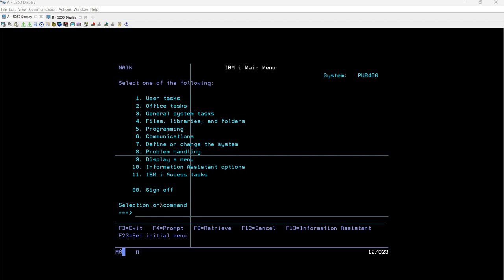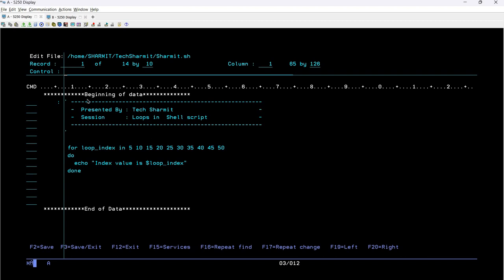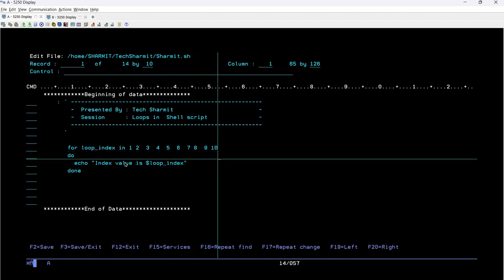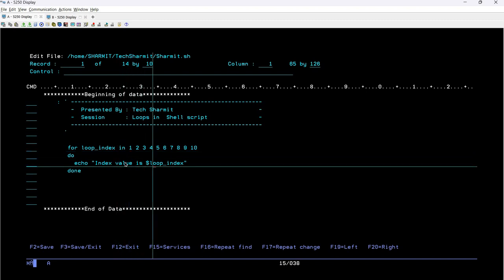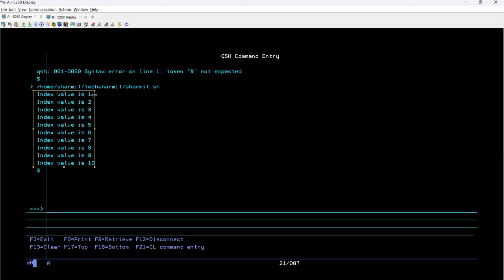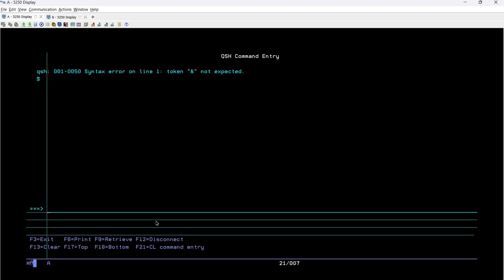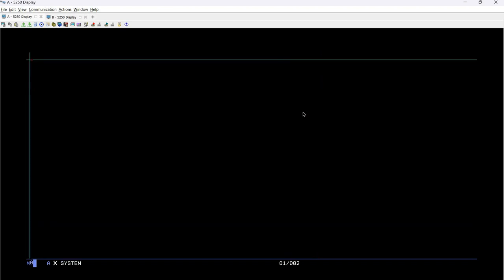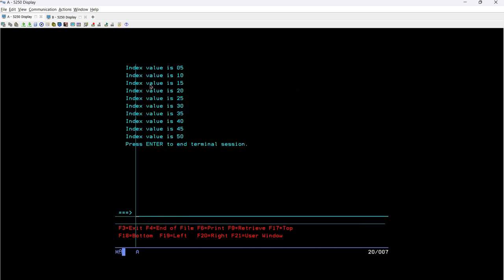for loop in shell script | Looping statement in shell script | ibmi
1. for loop  in shell script in ibmi or as400 training in english.
2. How to create and run for loop in shell script in ibmi or as400 training in english.
3.Shell scripting in ibmi training in english.